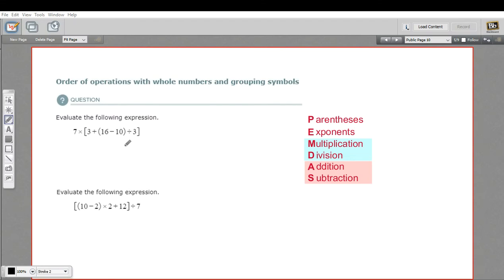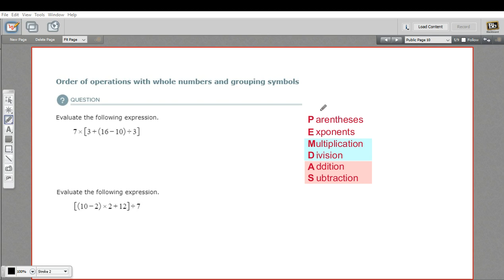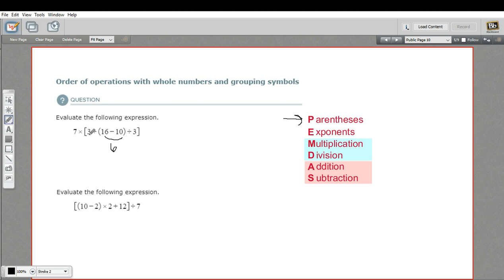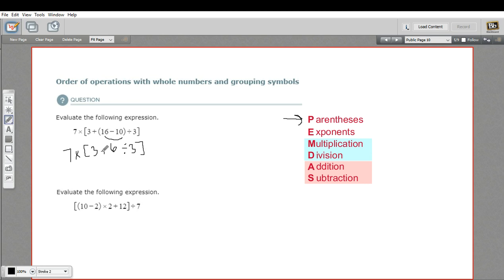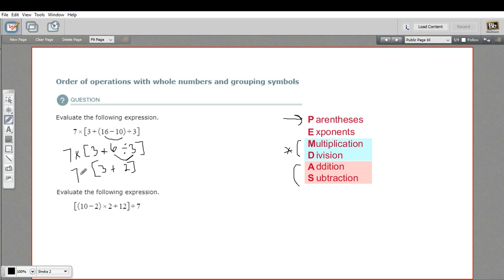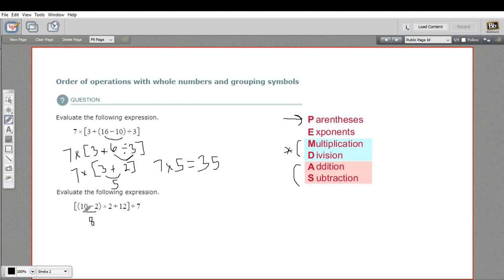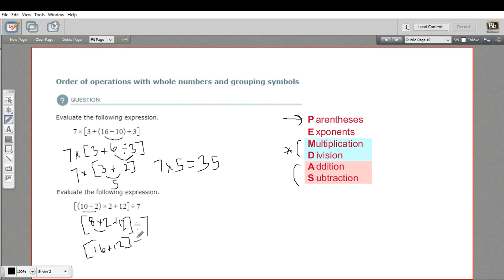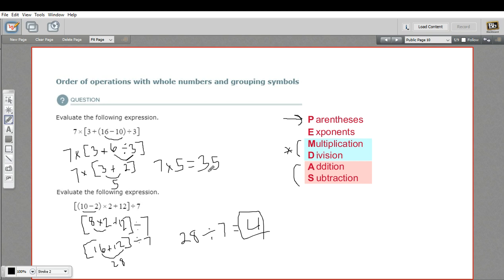Order of operations with whole numbers and grouping symbols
How to apply the order of operations with whole numbers and grouping symbols